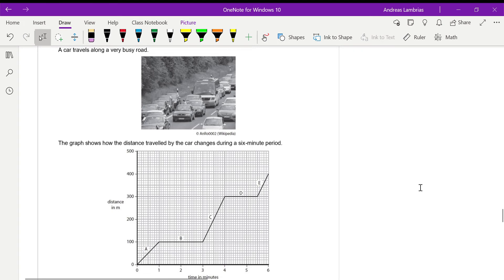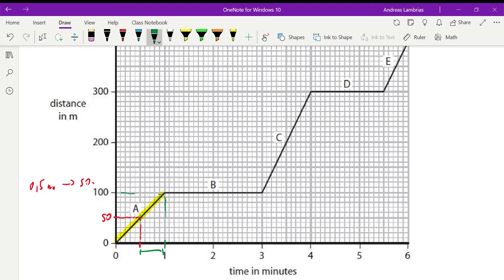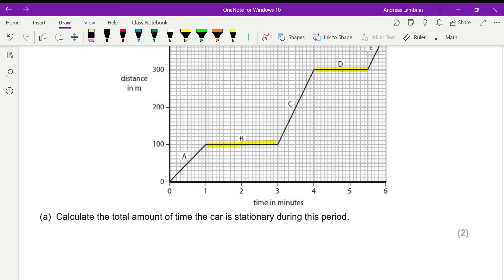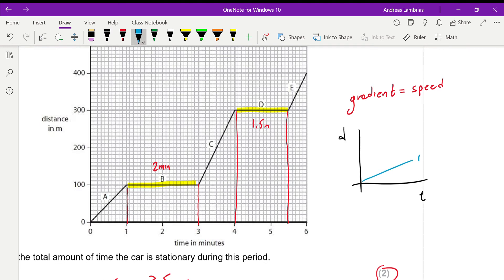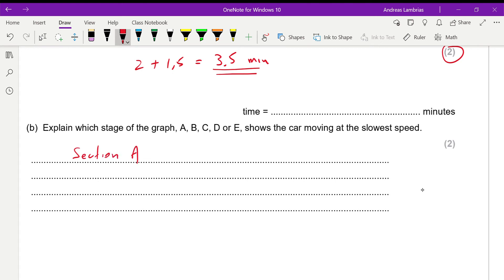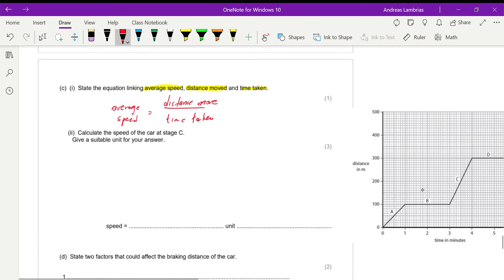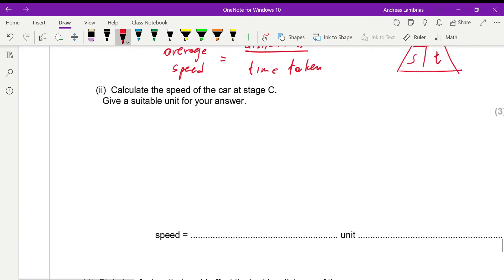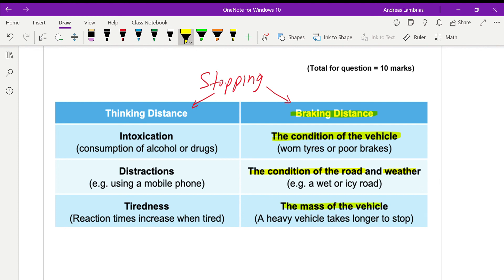Distance-time graph, stopping distance - IGCSE Physics - past paper question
Interpreting distance-time graph, calculating average speed and explaining factor affecting stopping distance